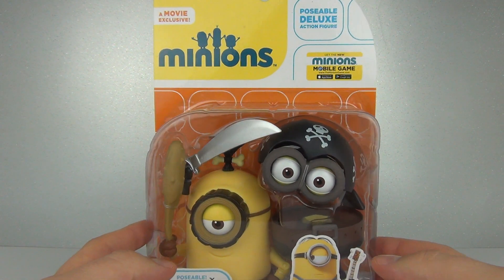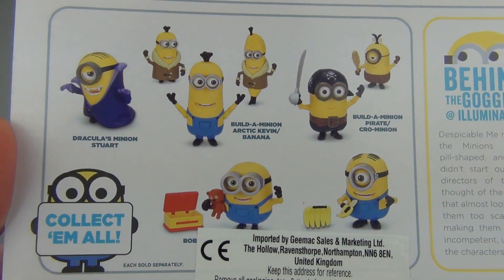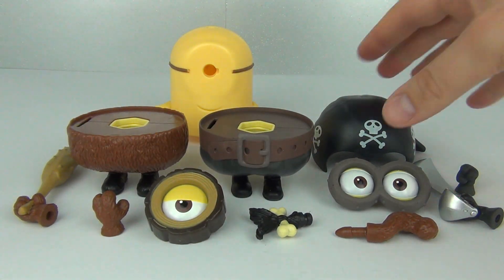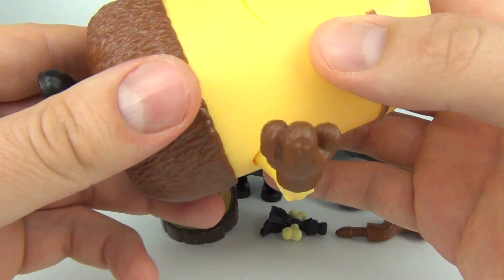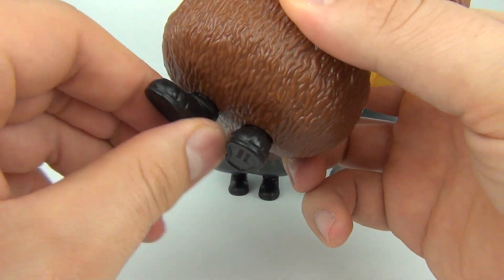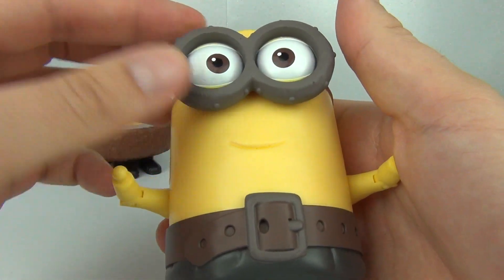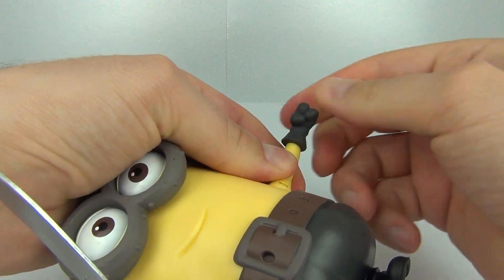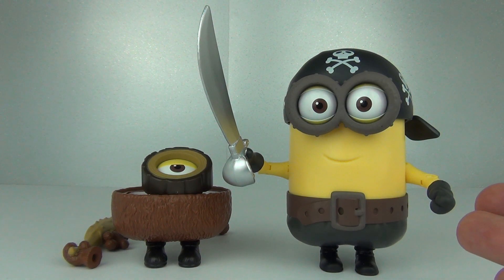Minions Build A Minion Pirate/CRO Minion Deluxe Figure Toy Review Unboxing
Get this fun 12cm Build-a-Minion Caveman to Pirate Stuart Deluxe Action Figure. Minion fans will love changing their Minion Caveman into Minion pirate Stuart. Or you can mix and match to make your own Minion creation. Build-a-Minion Caveman to Pirate Stuart Deluxe Action Figure has articulated arms and feet for more pose able fun.